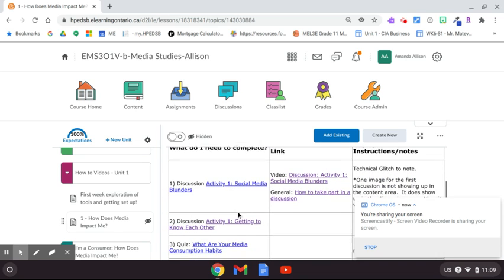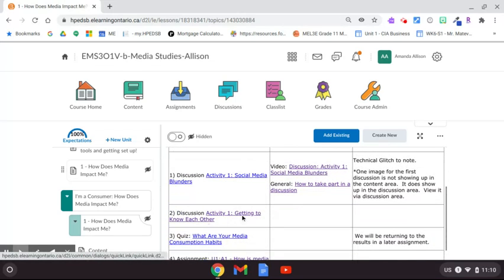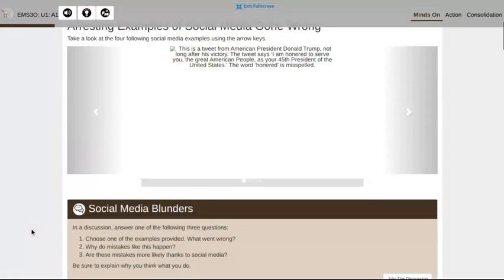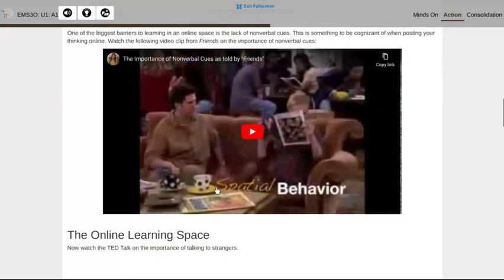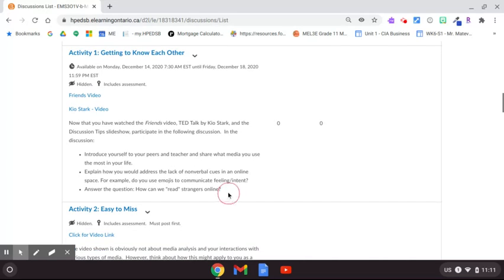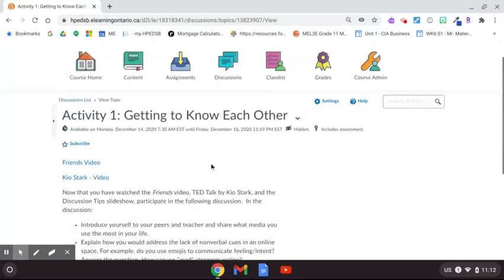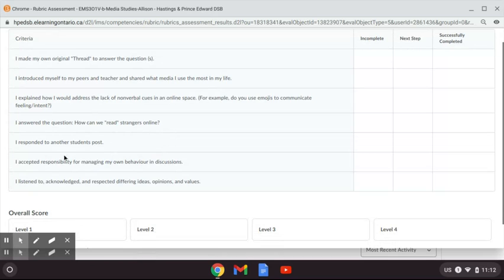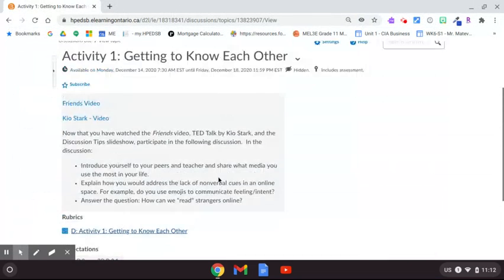Discussion: Activity 1 - Getting to Know Each Other